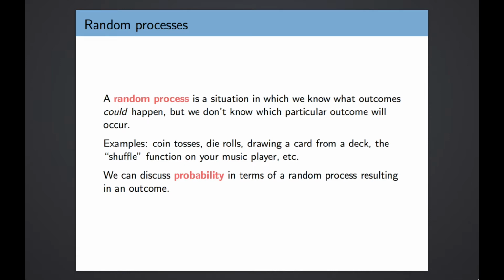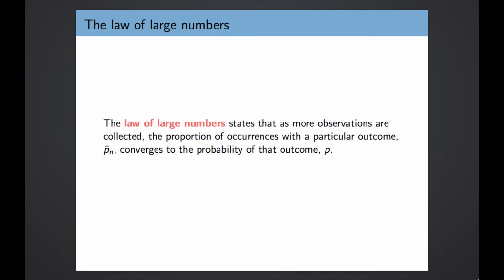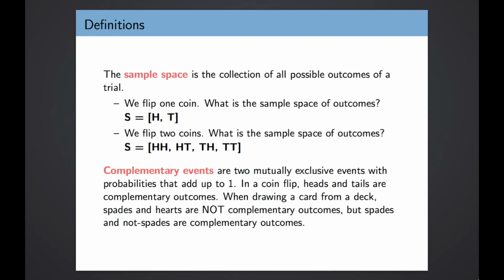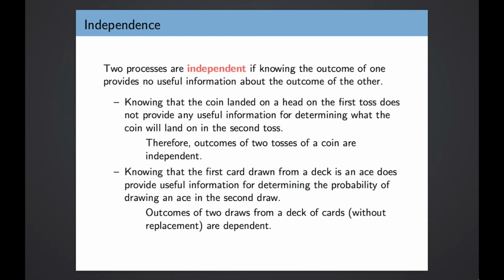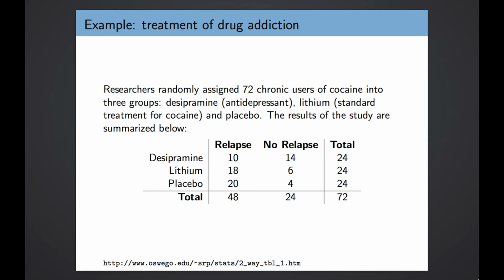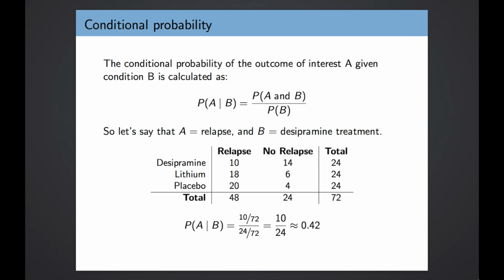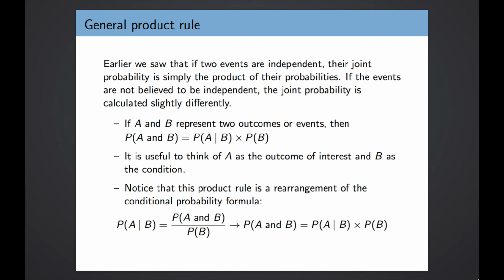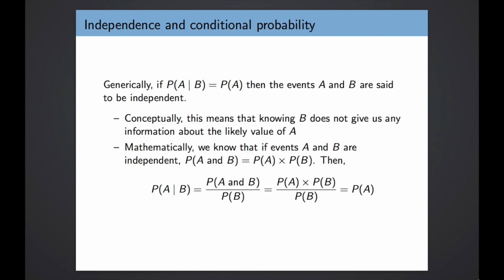Lecture 10: Probability